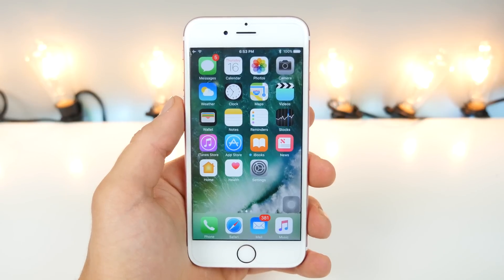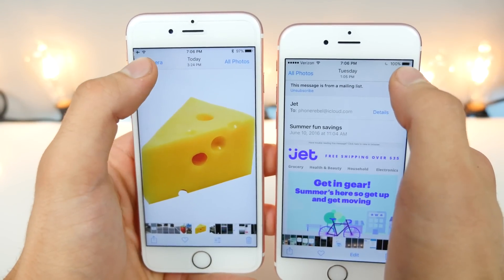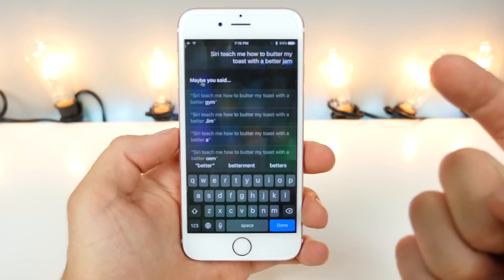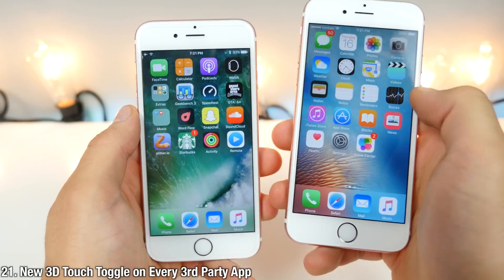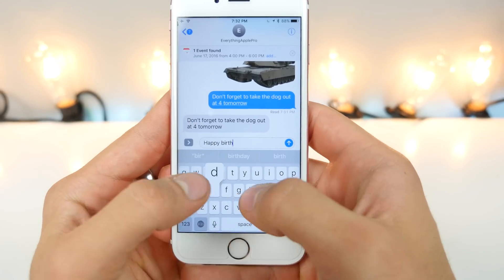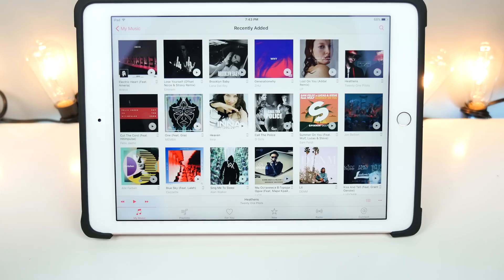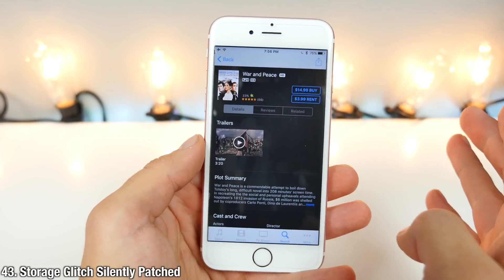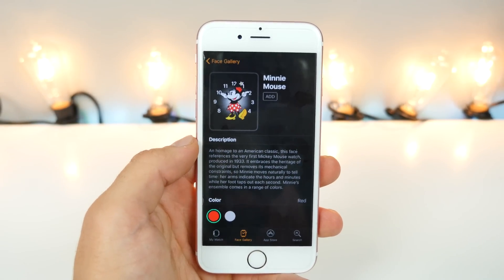50 MORE iOS 10 Hidden Features!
50 MORE iOS 10 Hidden Features, Secrets + Cool Tips & Tricks Apple Didn't Tell Us About! More Secrets of iOS 10 You Didn't Know.